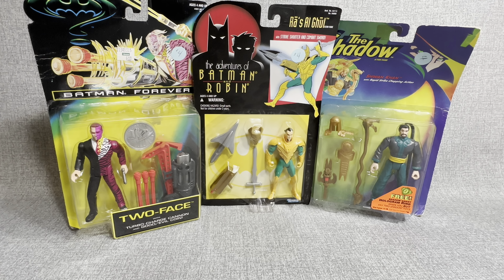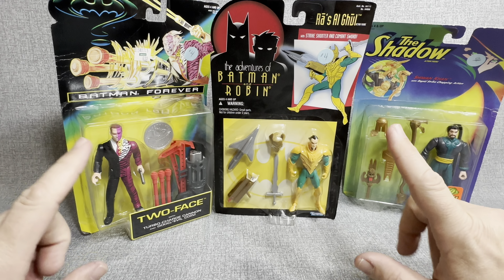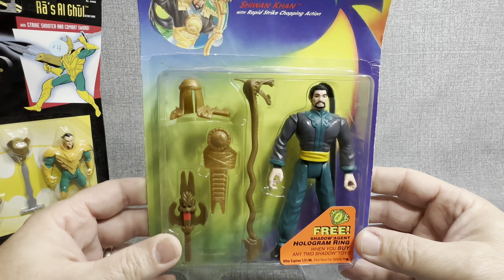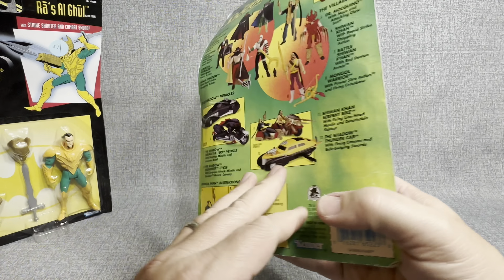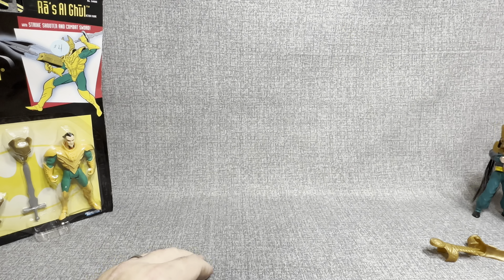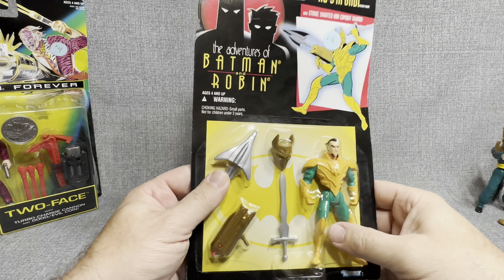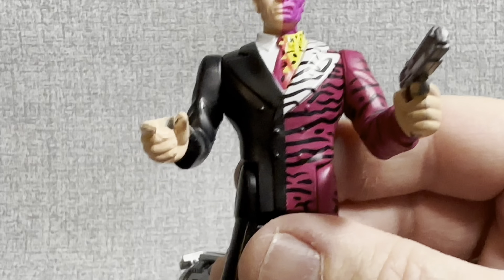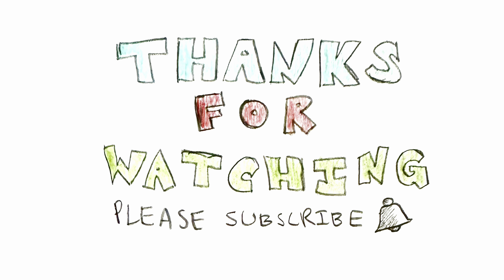Opening Vintage Thrift Store Batman Figures! TWO FACE!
In this video I open the last of my recent thrift store haul! What’s the best thrift store find you’ve made?